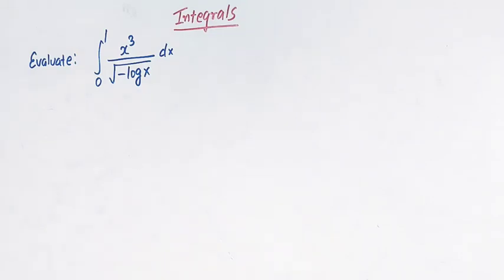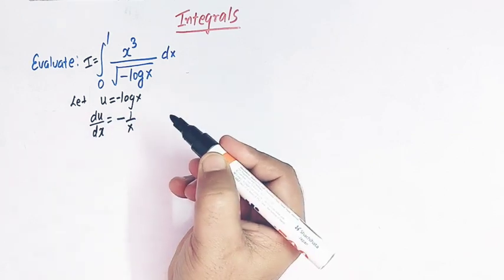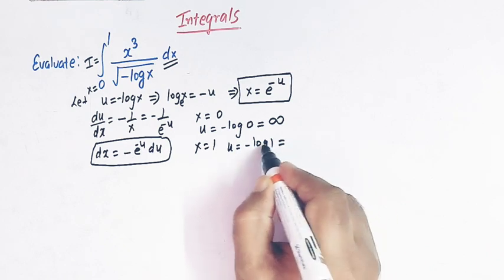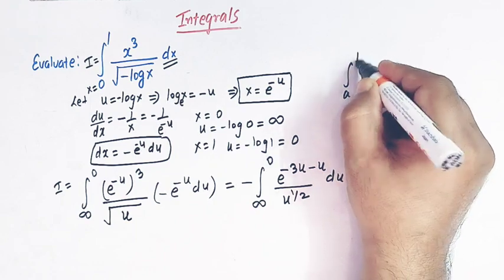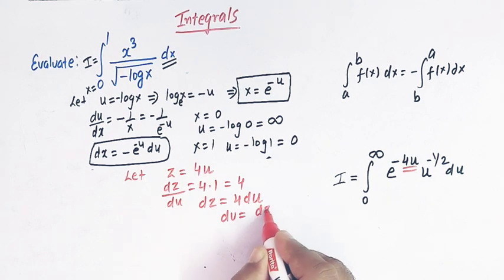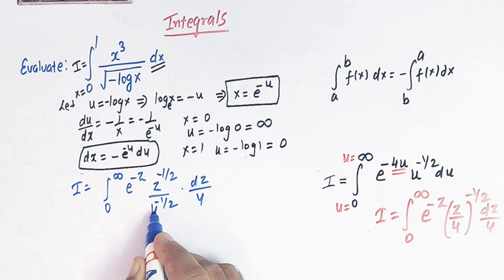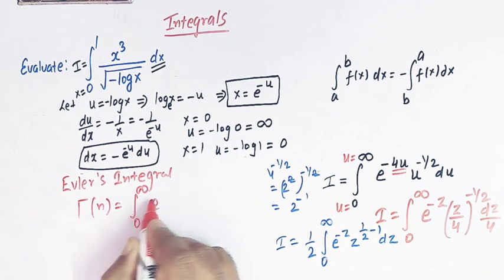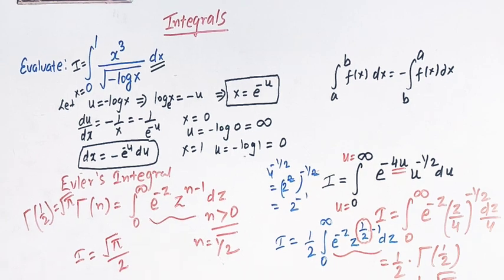Definite Integral involving gamma function.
How to evaluate integrals using properties of gamma function.